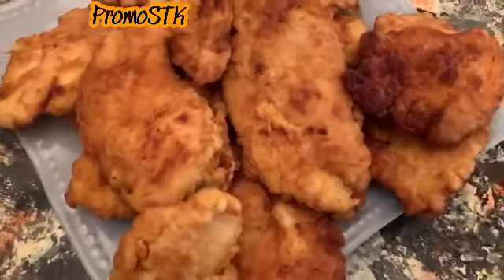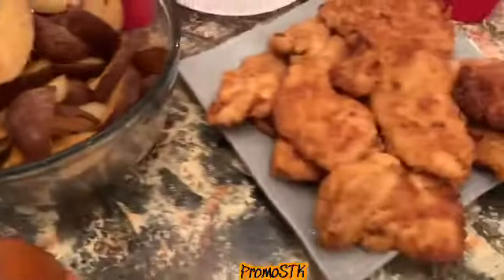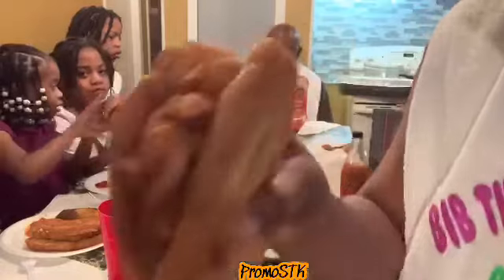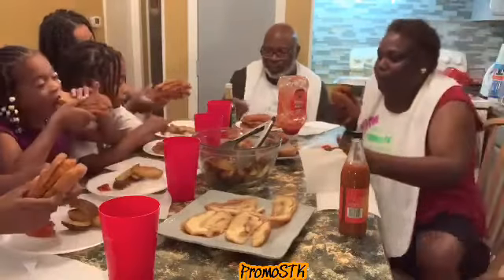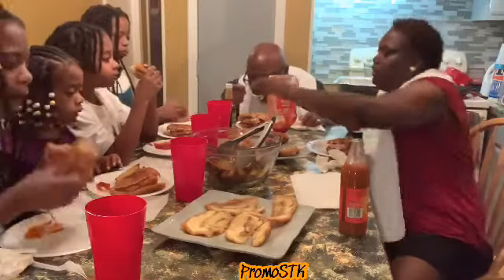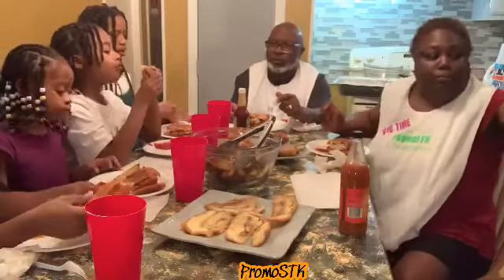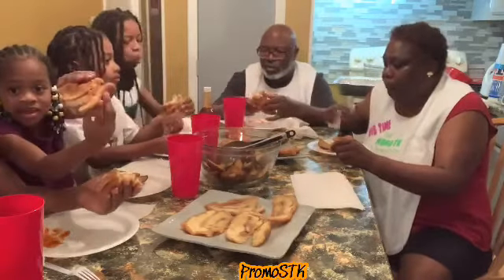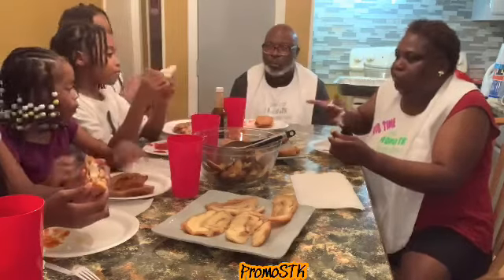ONE SEASONING CHALLENGE Created by AdrianCookingandFoodReview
If you would like to send us mail please send to:
PROMOSTK